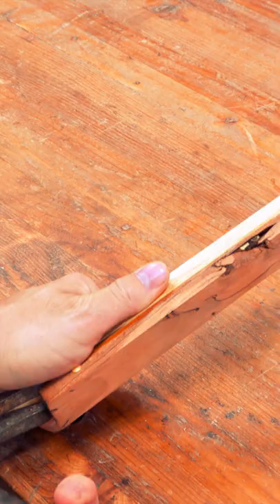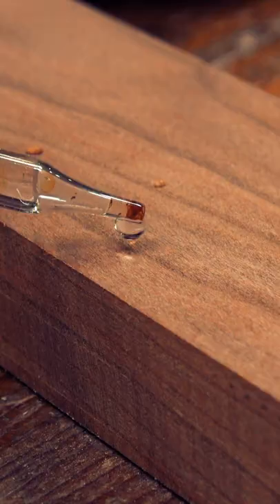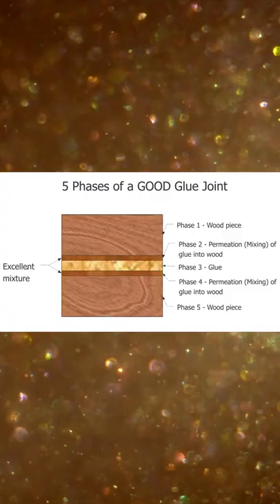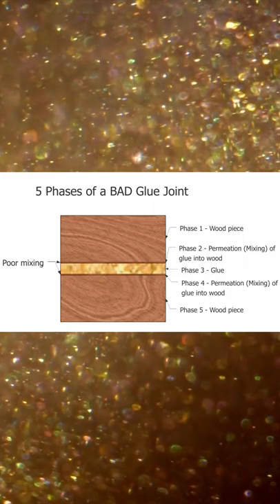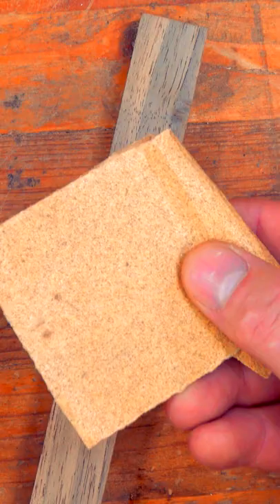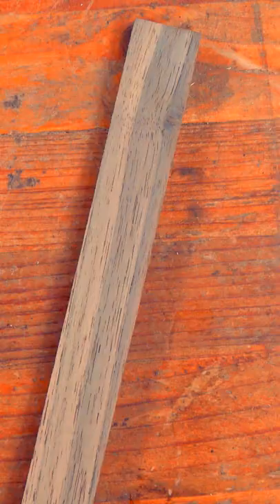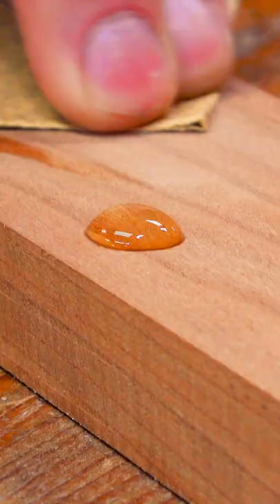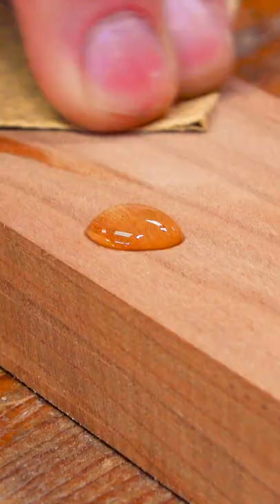40. Gluing OLD wood the RIGHT way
If you’ve ever cut a board and waited a few days before gluing it, you might not realize that the joint could be as much as 20% weaker than had you glued it immediately afterwards.  That’s because as soon as you cut the stock, the wood begins to degrade.  Besides degradation, you’re also battling against moisture and airborne particles.  Here’s a simple test that illustrates this point.  Find a board that hasn’t been cut in a while and add a drop of water to the top.  The water will bead up and have a difficult time absorbing into the wood.  This is bad as the wood needs to absorb part of the glue to get a good bond.

The good news is that you don’t have to cut your stock over again to get an optimal gluing surface.  Instead, use a little bit of sandpaper and add a few swipes over the top of it.  This is enough to open the wood up again and you’re good to go.  So, let’s test this on the same piece of wood from before.  You can see, with just a few swipes, the water is now absorbing into the wood.  Now you’re ready to add glue.

Michelle B
Keith Current
William L McNally
Jerry Adams
Tommy QR
Zach Finch
Rich Lightfoot